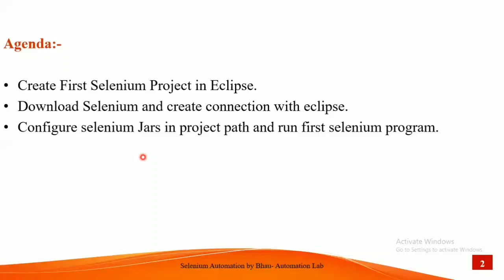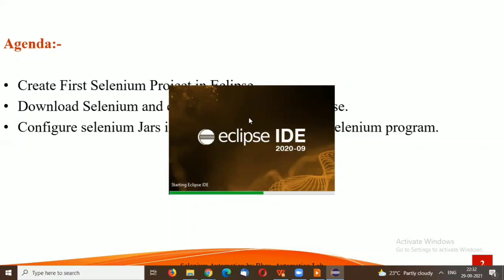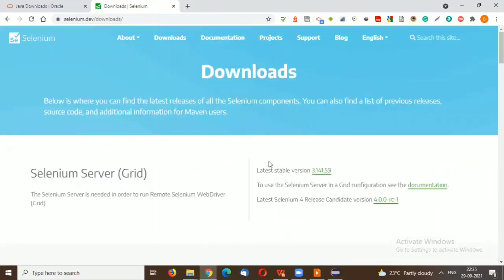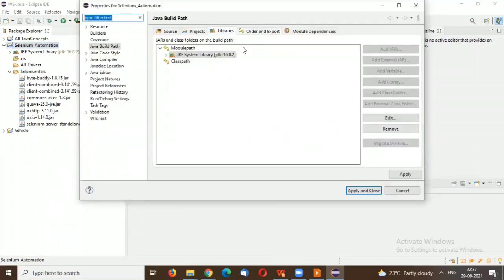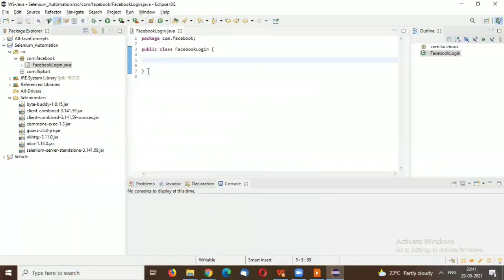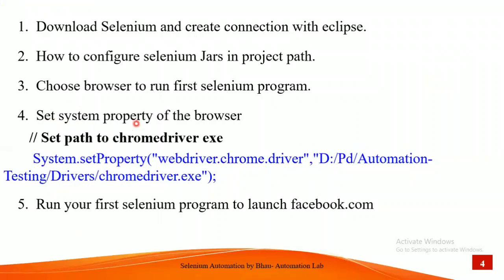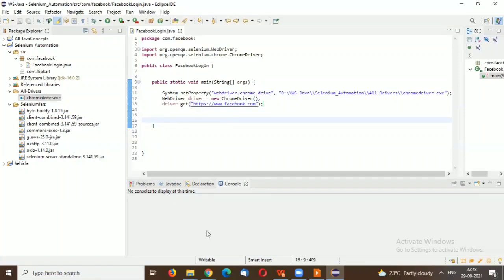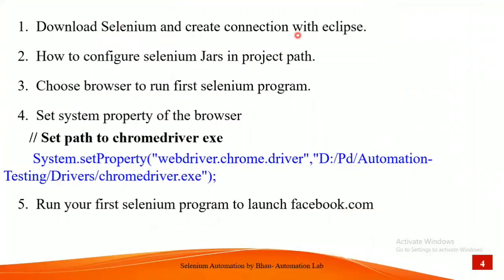Selenium project eclipse | Java project eclipse |Selenium jars download eclipse | Build Path Eclipse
First selenium project in eclipse | First java project in eclipse | How to Create a java project in eclipse | selenium jars download for eclipse

This video explains how to create a java project in eclipse and download selenium web driver for java to create a connection with eclipse
everything practically  selenium jars download for eclipse

create a project in eclipse java, create a new project in eclipse java, selenium jars download for eclipse, download selenium for eclipse

Create maven project in eclipse for selenium, simple maven project in eclipse example, First selenium project in eclipse, eclipse configure java build path
, build path problem in eclipse, eclipse java build path